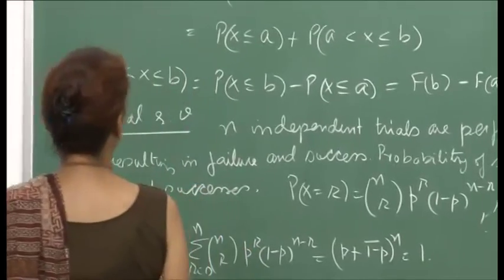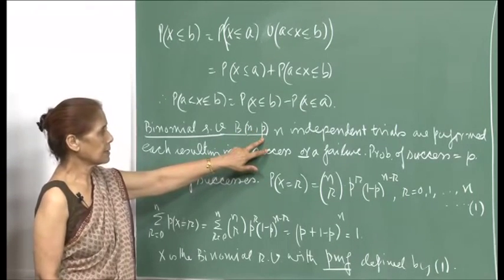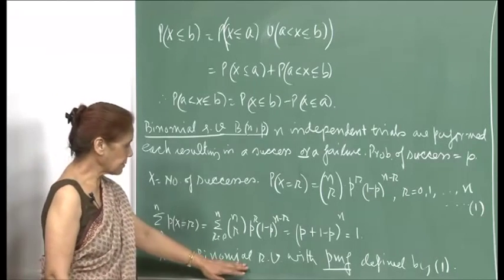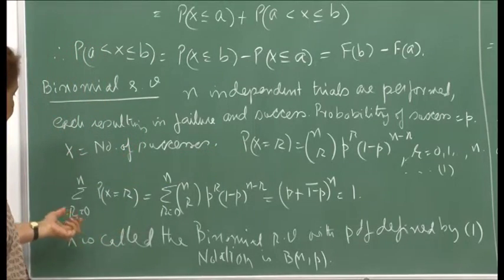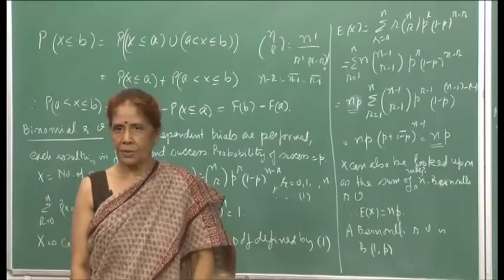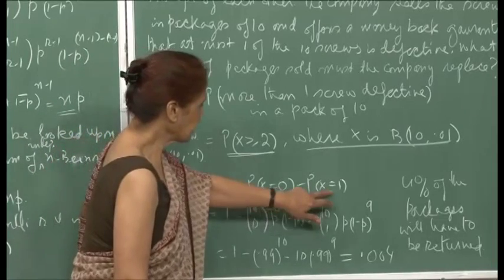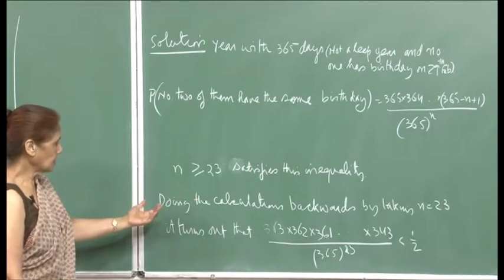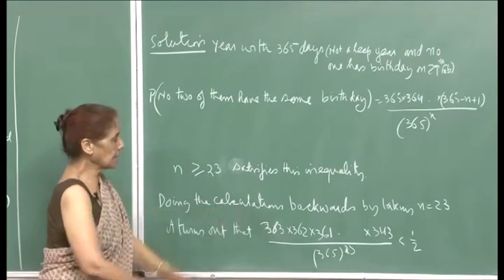Mod-01 Lec-06 Discrete random variables and their distributions